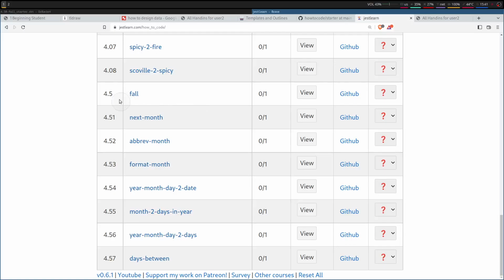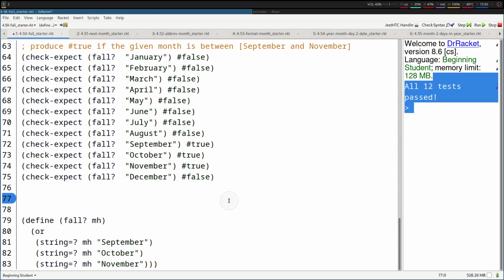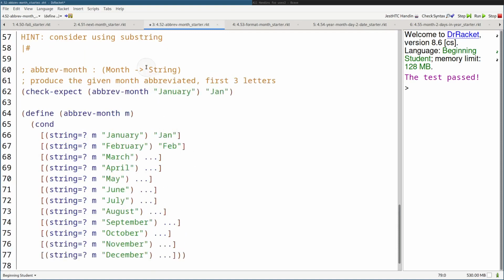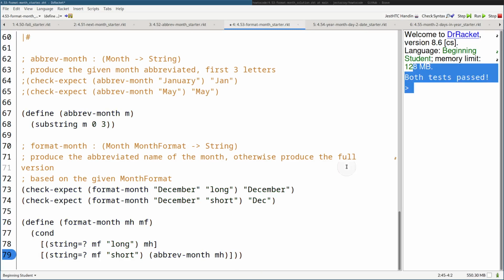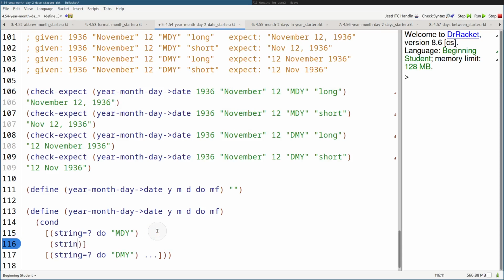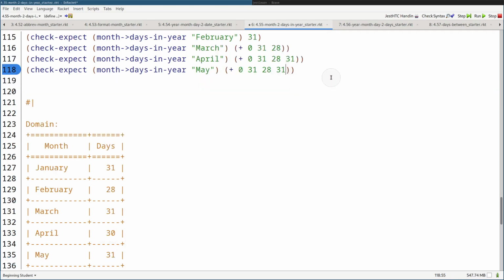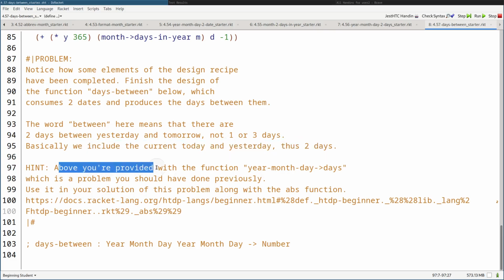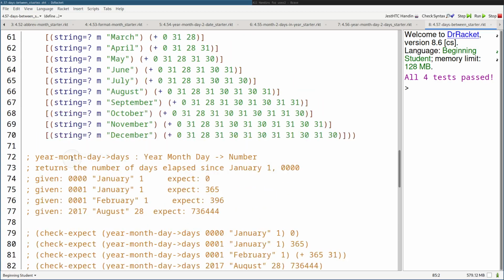how to code racket - 29 dates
0:00 intro
0:32 fall A
2:42 fall B
9:11 next-month
14:18 abbrev-month
19:13 format-month A
20:28 format-month B
26:45 year-month-day-2date A
28:21 year-month-day-2date B
38:07 month-2days-in-year
42:55 year-month-day-2-days
49:32 days-between